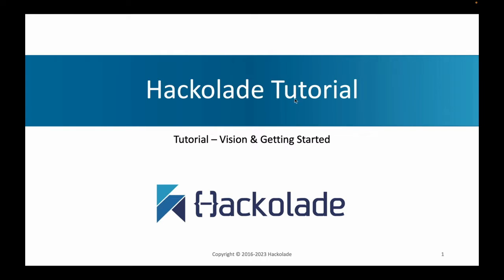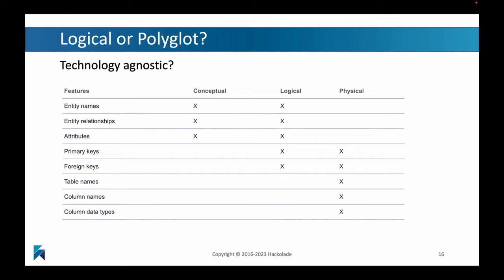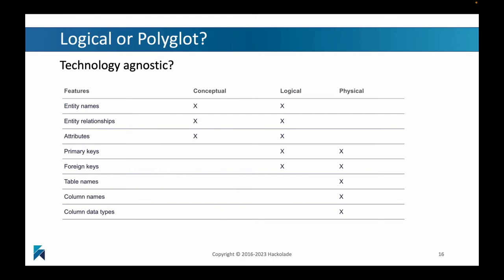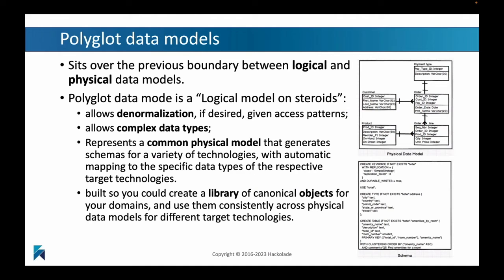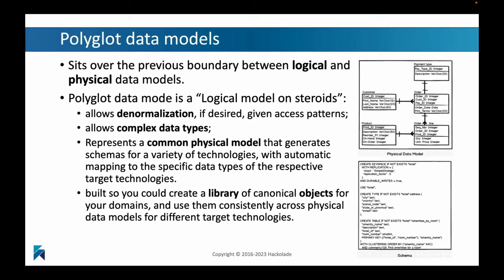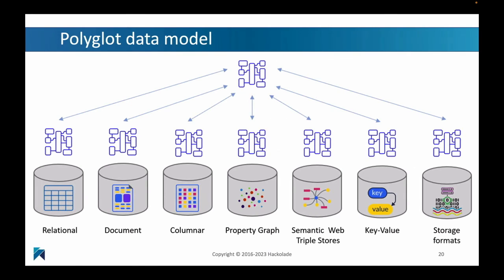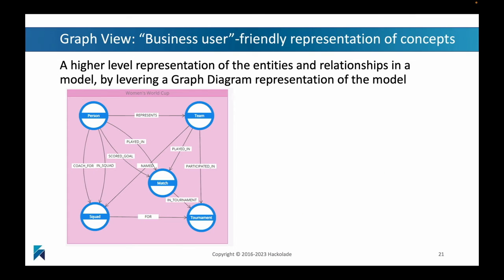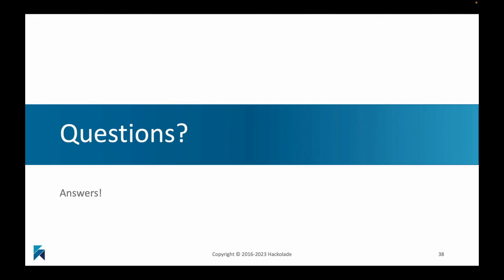Tutorial Getting Started part 2 Polyglot Data Modeling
With Hackolade Studio, users can define structures once in a technology-agnostic polyglot data model, complete with denormalization and complex data types, then represent these structures in a variety of physical data models respecting the specific aspects of each target technology.